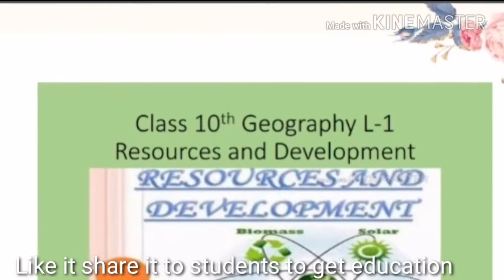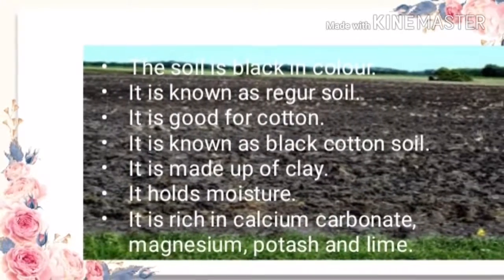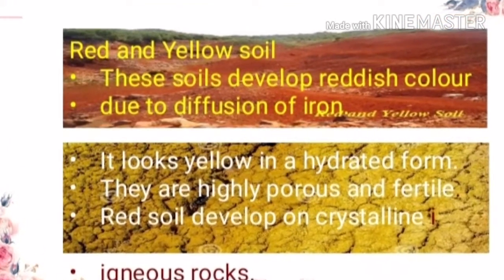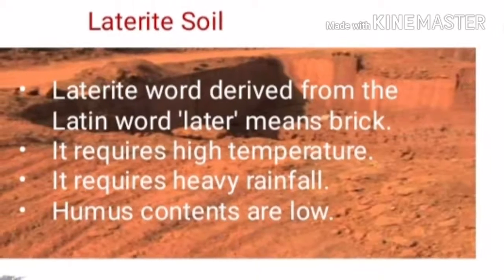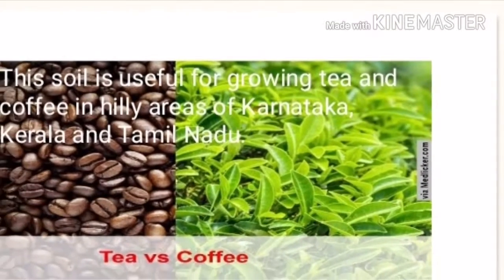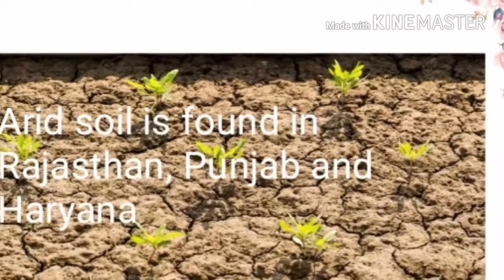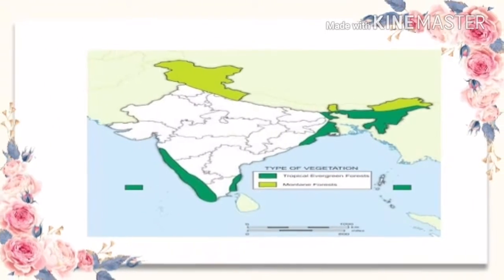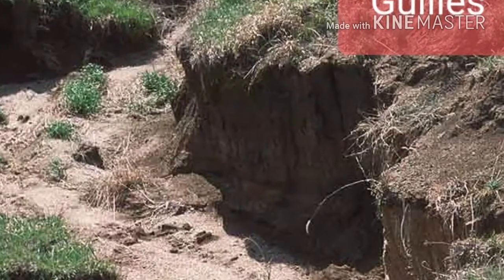Class 10th Geography L-1 Resources and Development Part-4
Black soil, red and yellow soil,  laterite soil,  forest soil, arid soil, soil erosion, causes of soil erosion,  measures of soil erosion